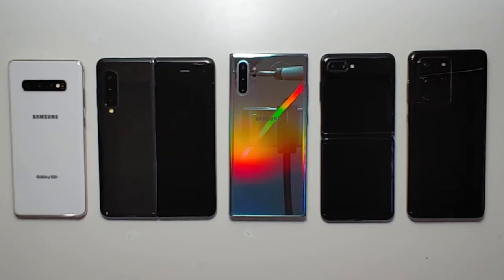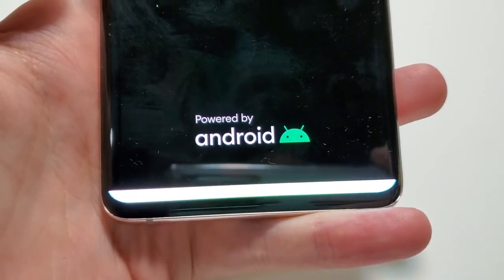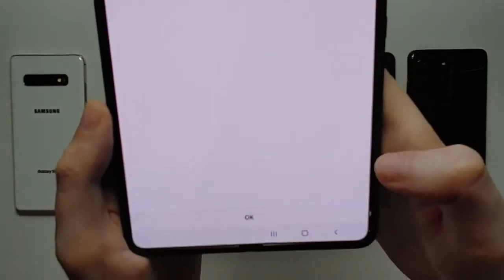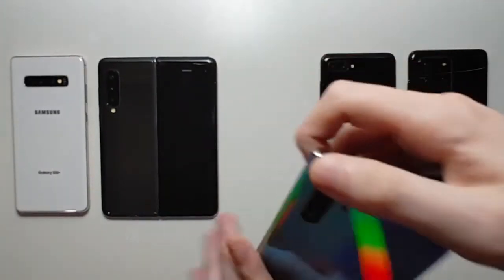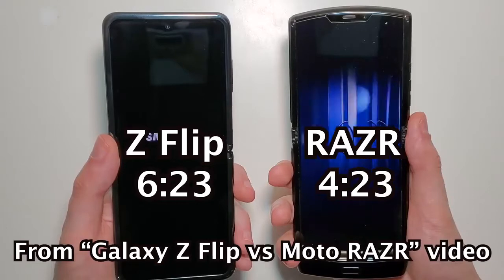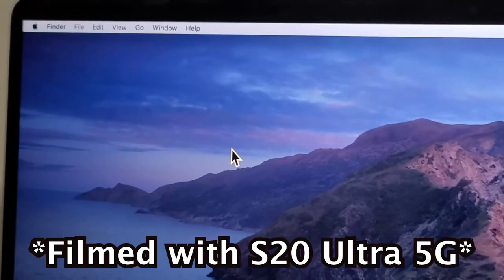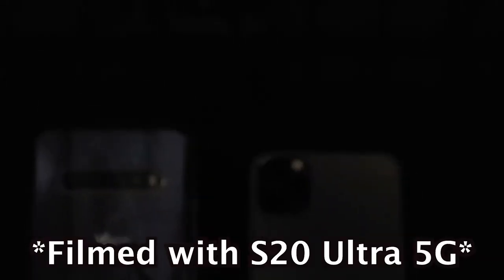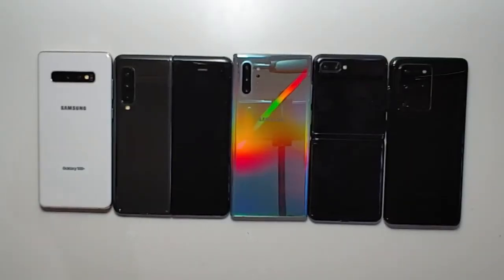Samsung's Glassy Problems of every phone || Must watch this before buying sumsung Glassy